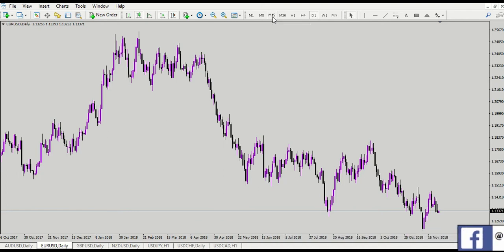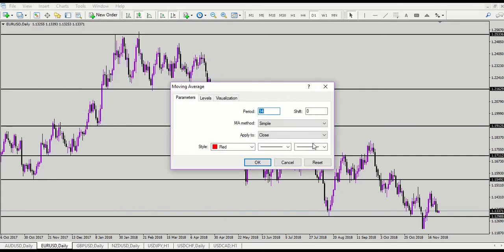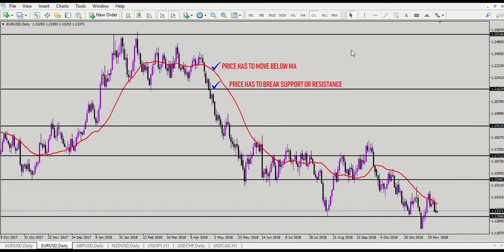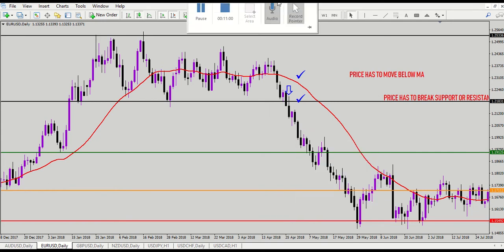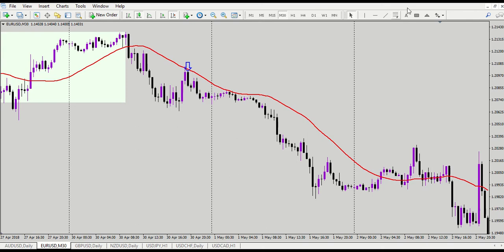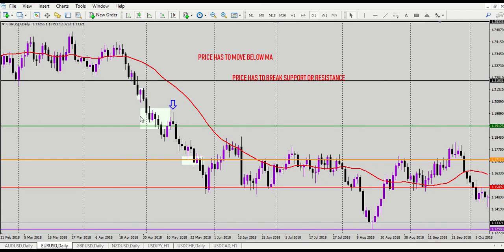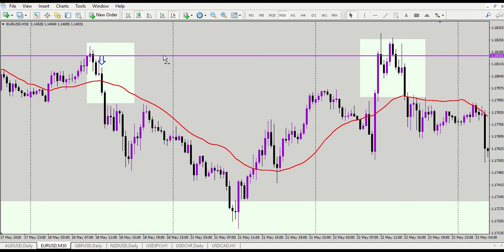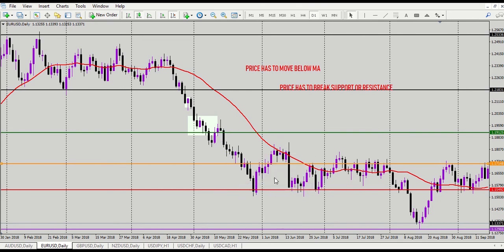Simple Moving Average (SMA) strategy for beginners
This simple moving average (SMA) strategy for beginners is one of the easiest methods you can use in the forex market. Your understanding of Support and Resistance, Risk management and the ability to follow rules will compliment the strategy. Bare in mind that this is not a strategy that will yield 100% results.